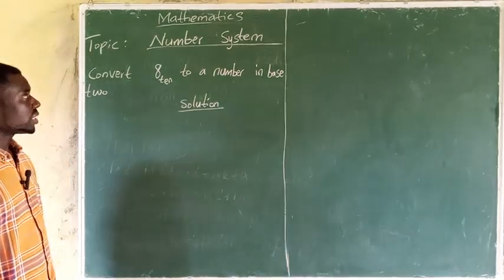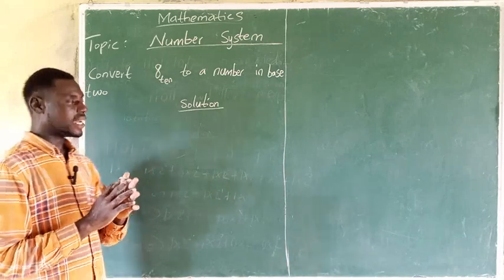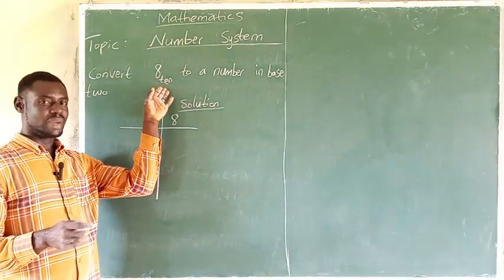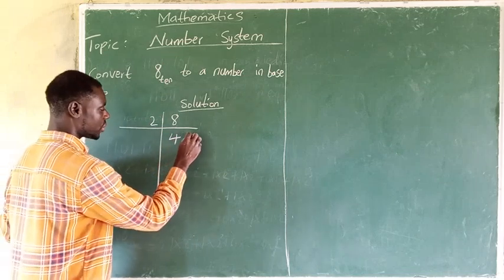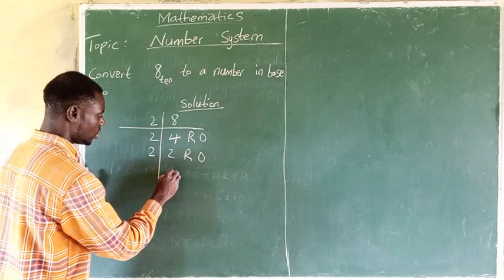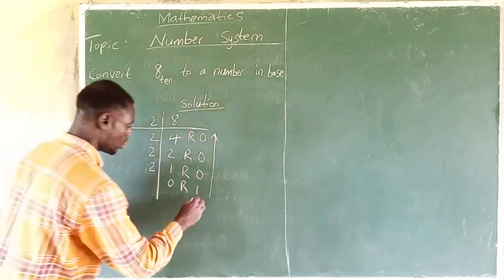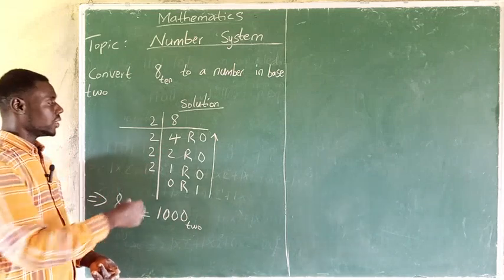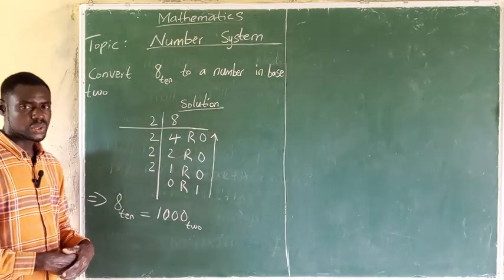Number System Involving Conversion From Base Ten to another Base.